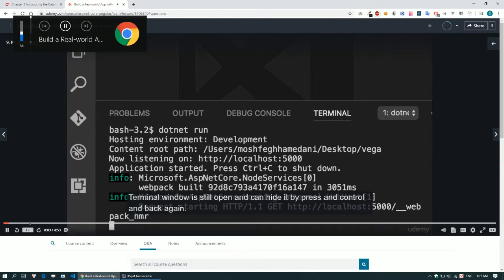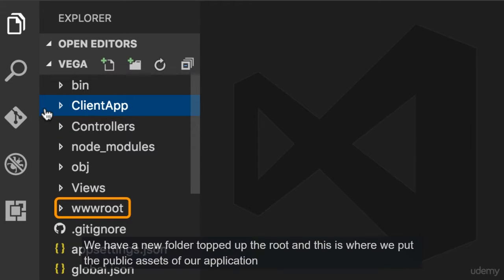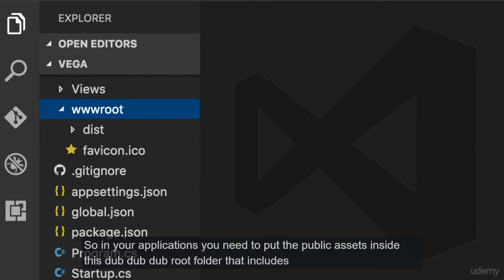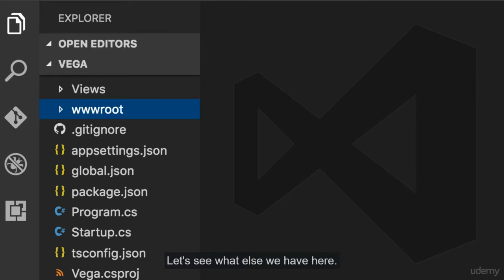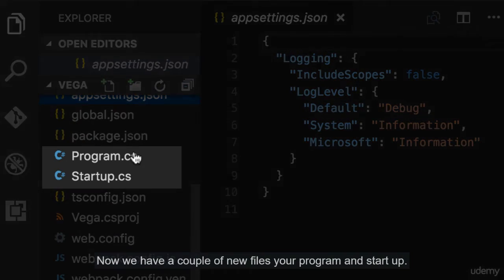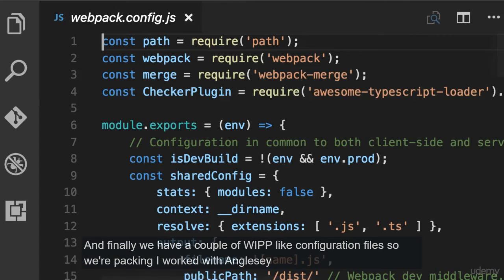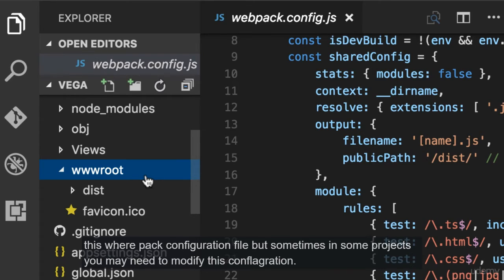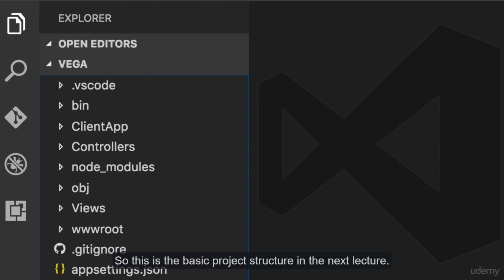Build realapp with asp.net core & angular - Project structure